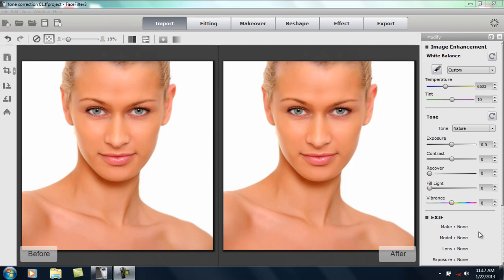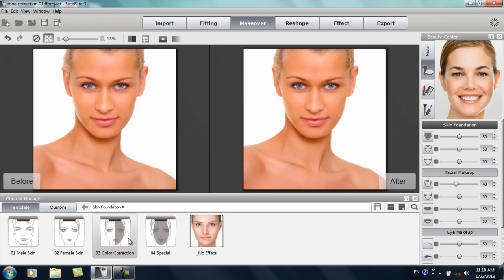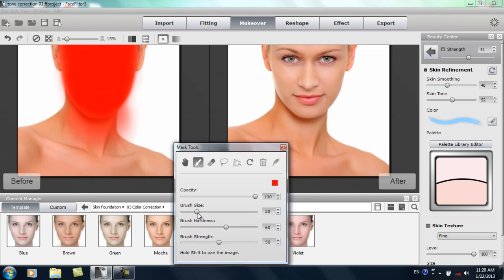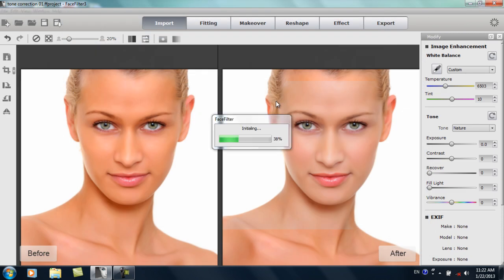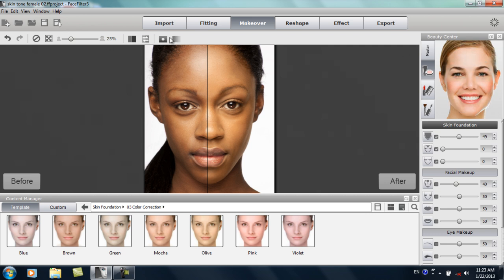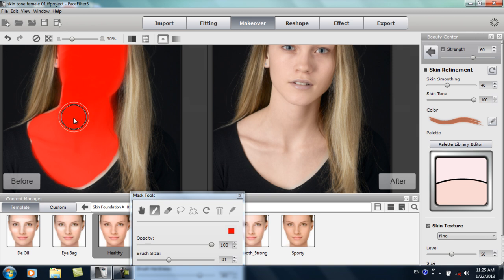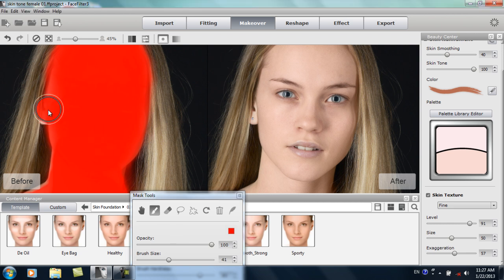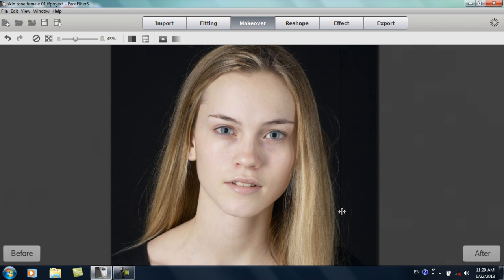FaceFilter3 Tutorial - Enhancing Skin Tone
Whether the lighting of your image is less than ideal, or your skin just doesn't seem to be the appropriate shade for the look you desire, adjusting skin tone within FaceFilter3 is incredibly quick and easy.  In this tutorial, you'll find 3 separate examples of how you can tweak and subtly adjust skin tone for the desired effect.  Find out how to lighten and darken skin tone naturally as well as counteract excessive redness or warm tones in your image.